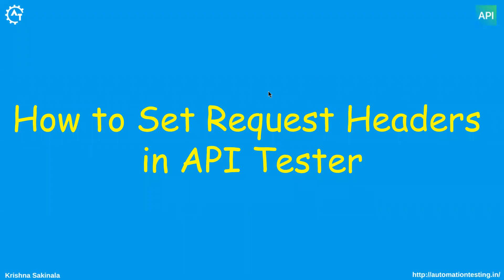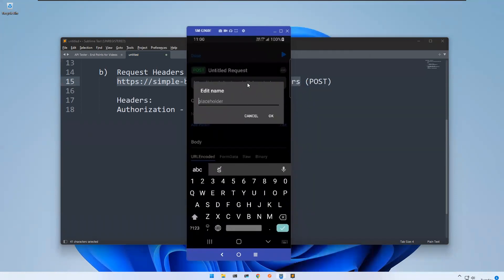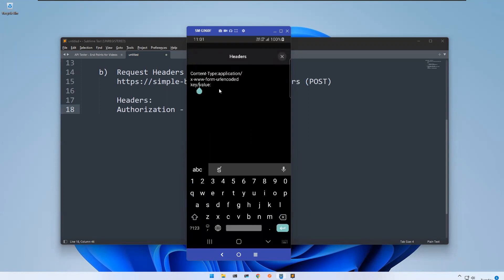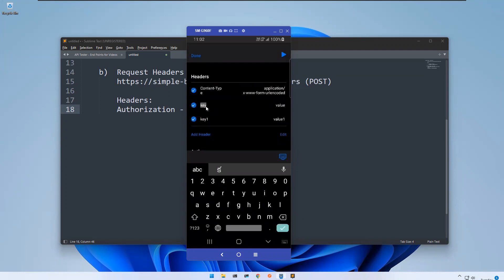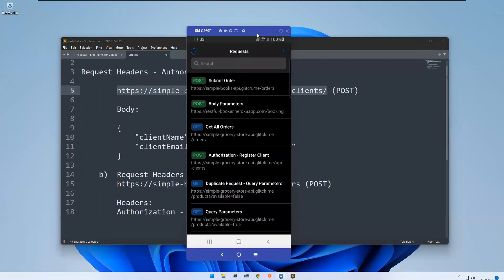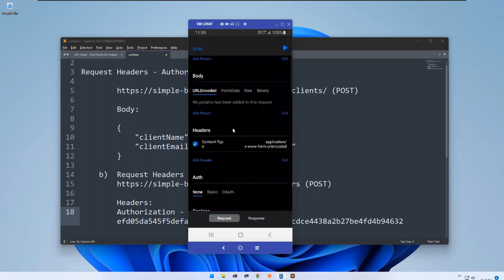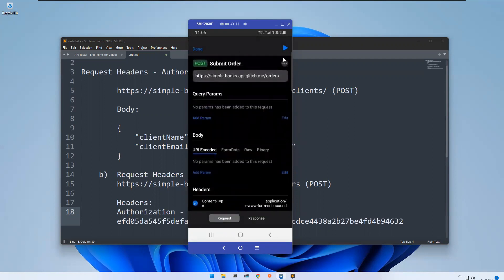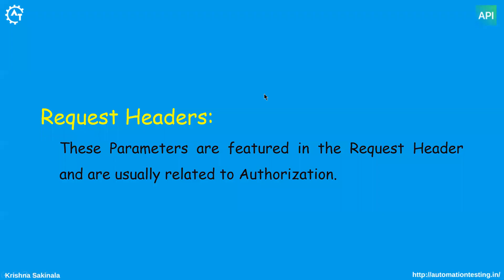API Tester #8 How to Set Request Headers in API Tester |A Mobile App to Test Your APIs | API Testing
In this video, we will discuss request Headers. Specifically, we will review a concrete example of how to add headers in a form of a key-value pair, how to edit headers using a special tab, and what are the most common headers for requests.

APITester is a mobileapp for IOS and Android to test and use any kind of APIs. By using API Tester, you can send requests to connect with APIs you are working with. When you send a request, API Tester displays the response received from the API server to examine it.

API Tester has a minimalist and user-friendly interface so you can interact with APIs on the go using only your mobile device. Cheers, you can leave your laptop at home!

API Tester Features are:

- Creation and sending any type of request, such as GET, POST, PUT, PATCH, DELETE,
- Using Path Variables, Query Params, Body Params, Headers, Cookies and Authentication (Basic, OAuth) for requests,
- Support of GraphQL and Websocket Requests,
- Any kind of API call is available (REST, HTTP, XML, SOAP, JSON-RPC),
- Convenient export and import options (via cURL or via link),
- Powerful response exploring options (content search, JSON Path search, response size, headers, cookies and other important metrics).